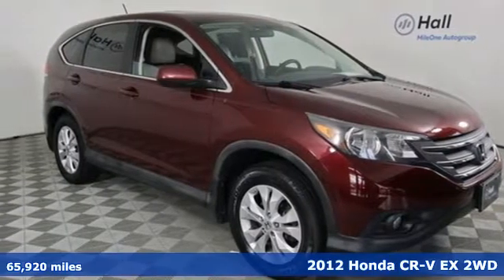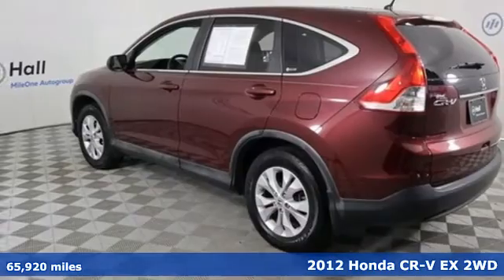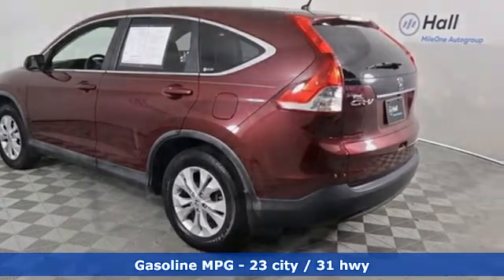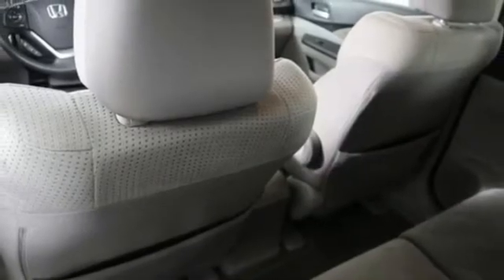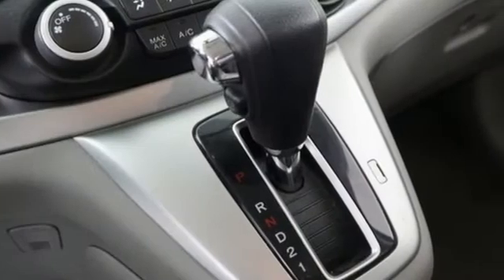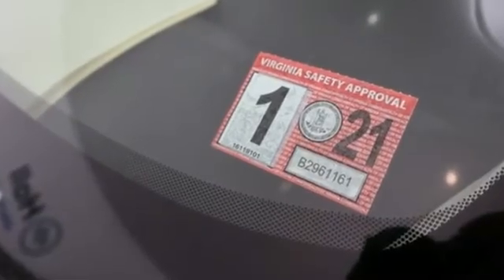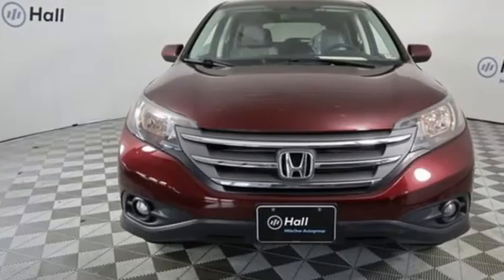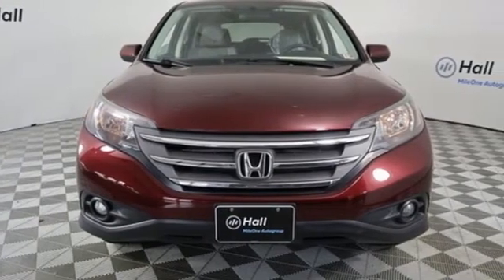Used 2012 Honda CR-V Virginia Beach VA Norfolk, VA 2P2418 - SOLD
Year: 2012
Make: Honda
Model: CR-V
Trim: EX
Engine: 2.4L I4 DOHC 16V i-VTEC
Transmission: 5-Speed Automatic
Color: Red
Interior: Black
Mileage: 65920
Stock #: 2P2418
VIN: 5J6RM3H51CL009087
JUST ARRIVED. PENDING INSPECTION. Clean CARFAX. Red 2012 Honda CR-V EX FWD 5-Speed Automatic 2.4L I4 DOHC 16V i-VTECbrbrRecent Arrival! 23/31 City/Highway MPGbrbrAwards:br * JD Power Initial Quality Study * 2012 IIHS Top Safety Pick (With Touring Model) * 2012 KBB.com Brand Image Awardsbr2016 Kelley Blue Book Brand Image Awards are based on the Brand Watch(tm) study from Kelley Blue Book Market Intelligence. Award calculated among non-luxury shoppers. Kelley Blue Book is a registered trademark of Kelley Blue Book Co., Inc.brbrbr*Every Internet Price includes current applicable dealer discounts. Your additional costs are sales tax, tag and title fees for the state in which the vehicle will be registered, any dealer-installed options (if applicable) and a $699 dealer processing fee (Virginia, North Carolina). Prices are subject to change, and prior sales are excluded. While every reasonable effort is made to ensure the accuracy of this information, we are not responsible for any errors or omissions contained on these pages. Please verify any information in question with the dealer.

Address:
3516 Virginia Beach Blvd